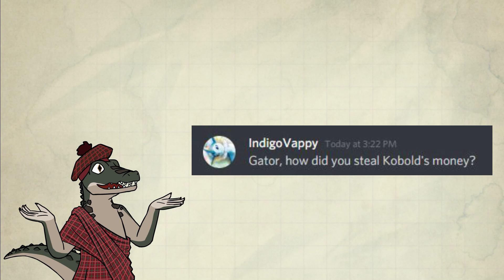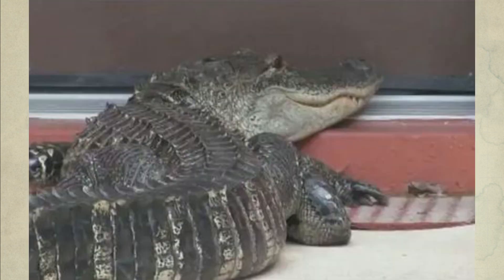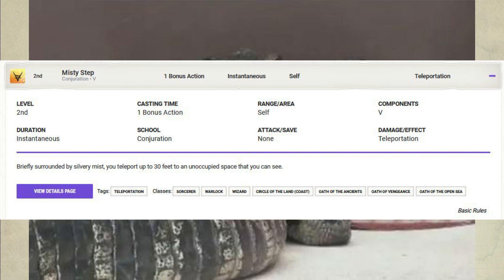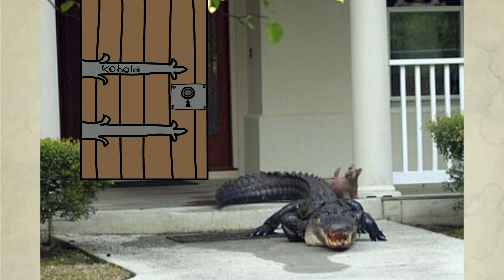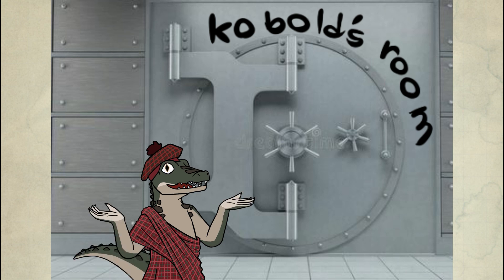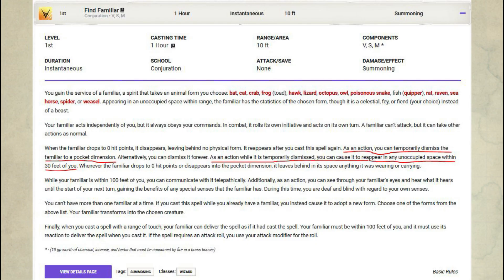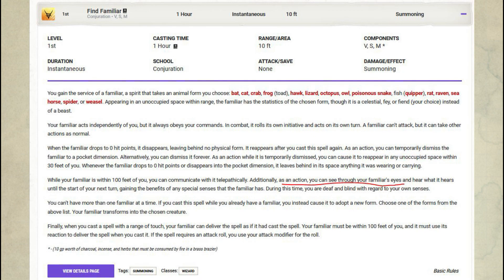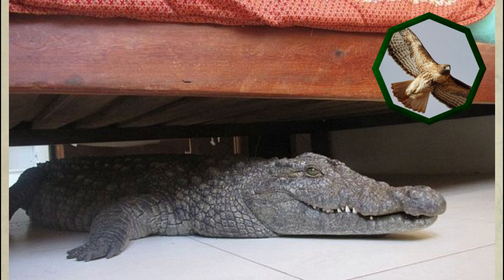How Gator stole kobold's money! - D&D 5E Advanced guide to Misty Step